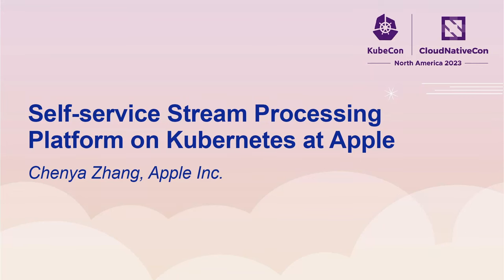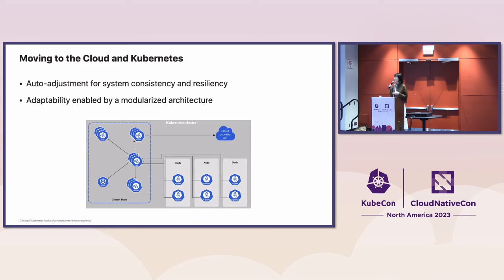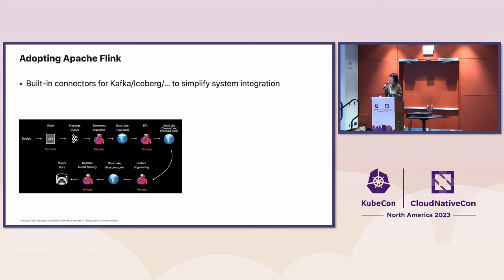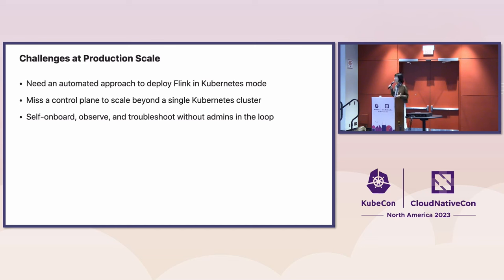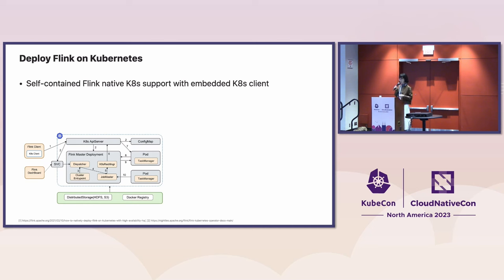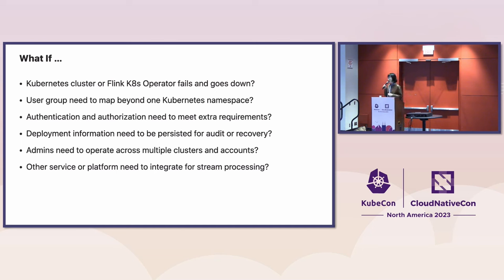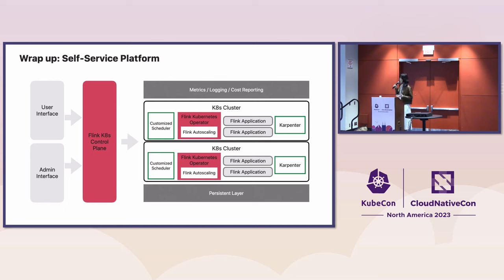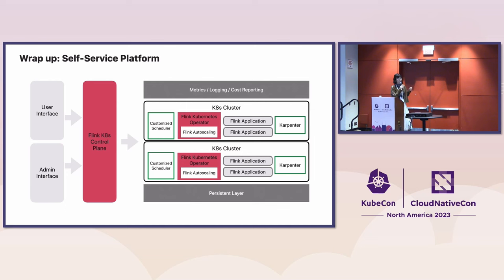Self-service Stream Processing Platform on Kubernetes at Apple - Chenya Zhang, Apple Inc.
Apache Flink is an open source distributed stream processing engine that allows users to process real-time data with low-latency and high-throughput. We build a streaming platform on top of Kubernetes to 1) enable users to launch and manage their Flink applications in a multi-tenant, multi-cloud environment, 2) automatically recover and migrate Flink applications to avoid building hours of lags in users jobs in case of Kubernetes cluster downtime or version upgrades; and 3) provide observability and support on cluster and application autoscaling for cost and operational efficiency.

In this talk, we will share how we addressed the challenges of running stream data processing at production-scale on Kubernetes. We will cover some of the upstream changes we are driving back to the project and the design approach and tradeoffs in building a streaming platform to automate deployment, scaling, and management of Flink applications.